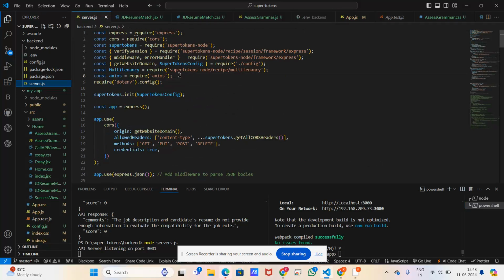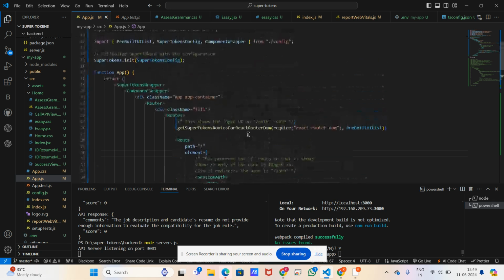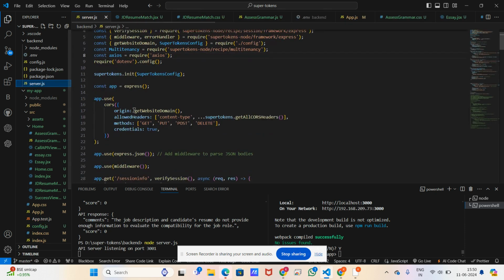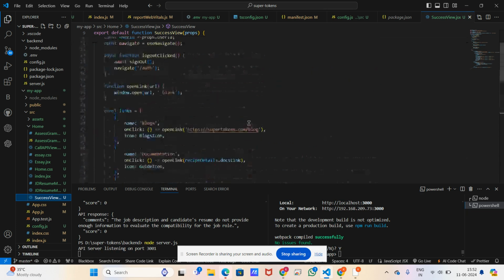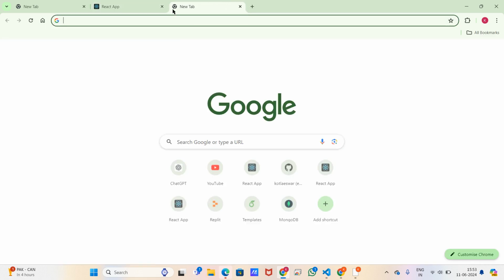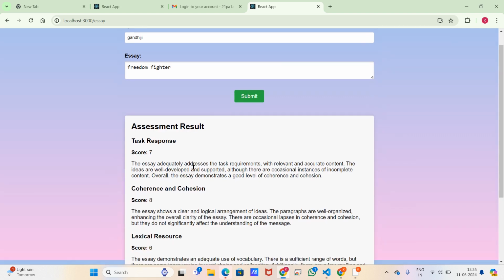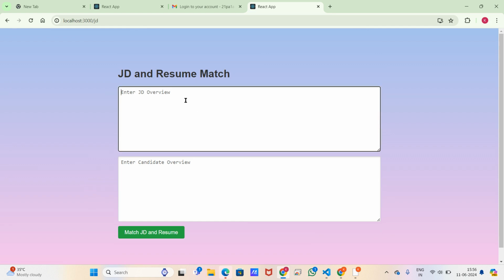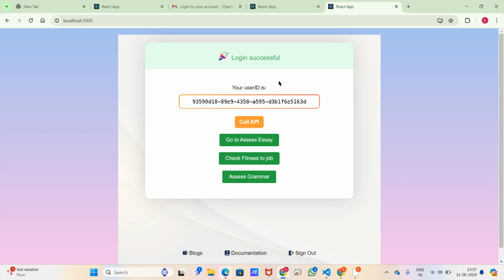Test platform with react+node js (authentication by supertokens)